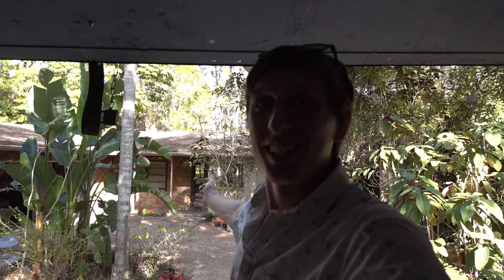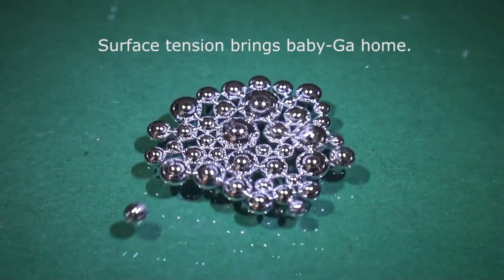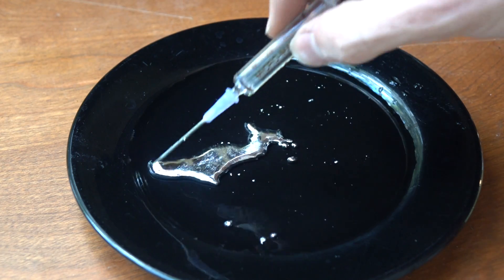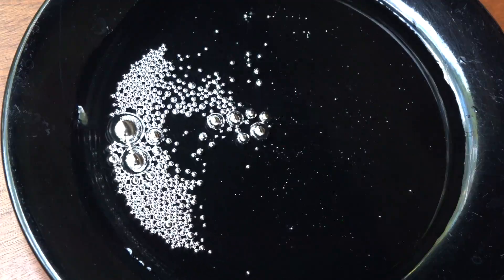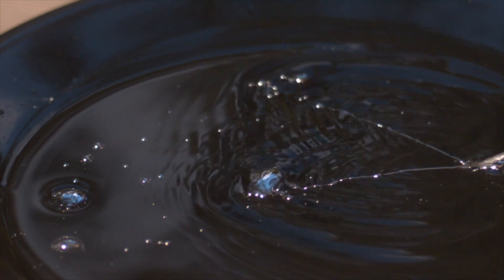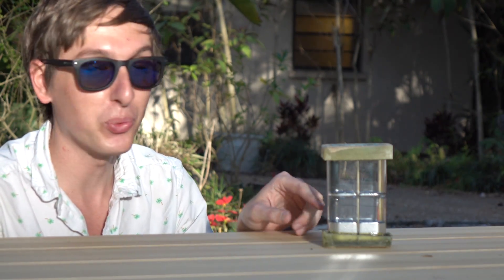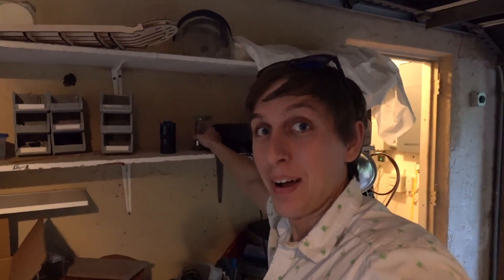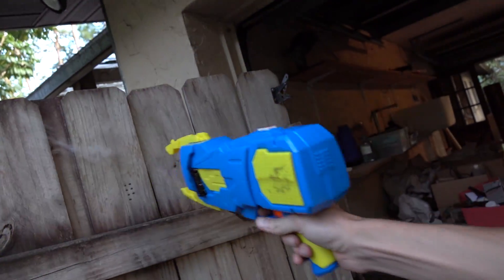Bouncy Liquid Metal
Hey everybody! Sorry i've been SO busy moving. I don't even have internet yet :O I saw this video online, and wanted to try it out for myself. Hope you enjoy!